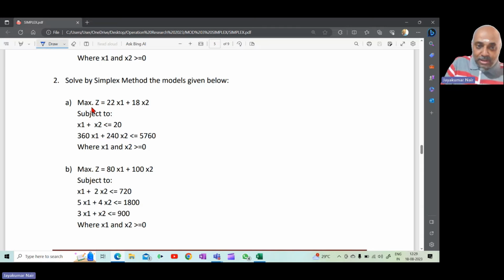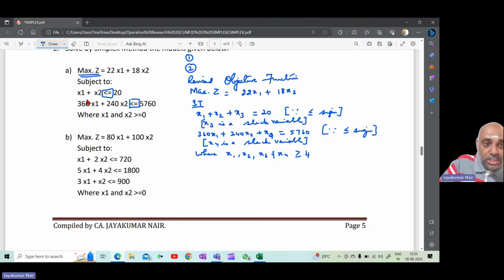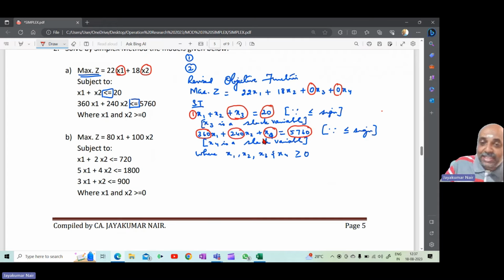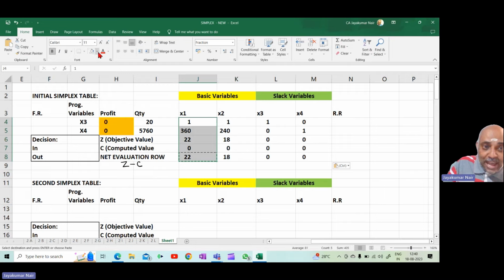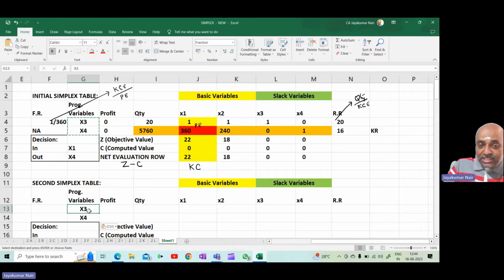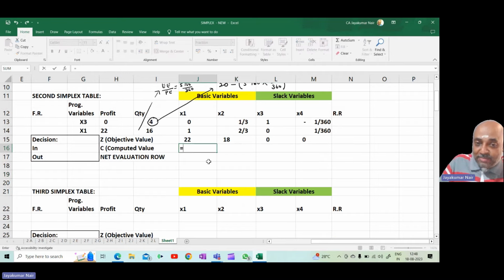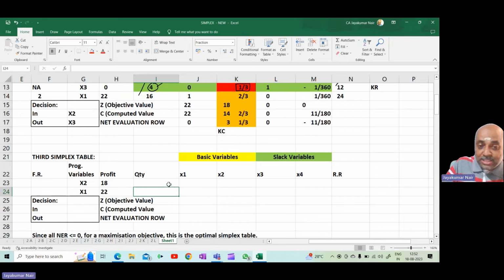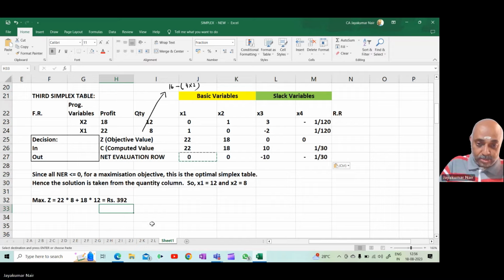Solving Linear Programming Problems using Simplex Method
Welcome to our YouTube video on solving Linear Programming Problems (LPP) using the powerful Simplex Method. If you're looking to enhance your understanding of Operations Research and optimize various operational aspects, you're in the right place!

In this comprehensive tutorial, we dive into the world of Operations Research and demonstrate how the Simplex Method can be your ultimate tool for making informed decisions. Linear Programming Problems are all around us, from supply chain management to resource allocation, and the Simplex Method offers a systematic approach to finding the best solutions.

Join us as we break down the steps of the Simplex Method, making it accessible even if you're new to the concept. We'll explore how to set up your LPP, convert it into a matrix format, and then iteratively refine your solution to reach the optimal outcome. Throughout the video, we'll provide real-world examples and practical insights that showcase the method's effectiveness.

Whether you're a student aiming to excel in your Operations Research studies, a professional seeking to optimize business processes, or simply someone intrigued by the power of mathematical problem-solving, this video has something valuable to offer. Empower yourself with the skills to analyze complex scenarios, allocate resources efficiently, and make informed decisions that drive success.

Don't miss out on mastering the Simplex Method and elevating your Operations Research knowledge.